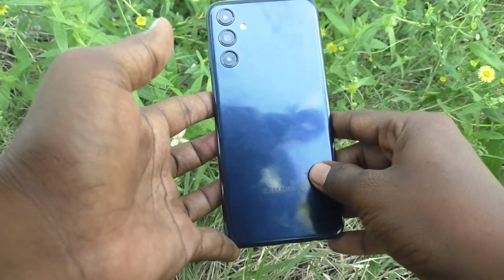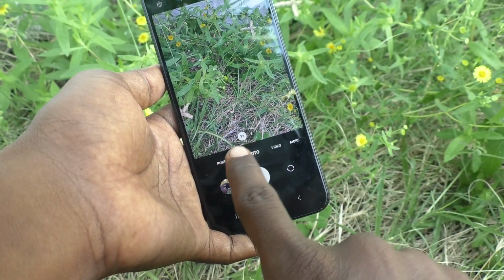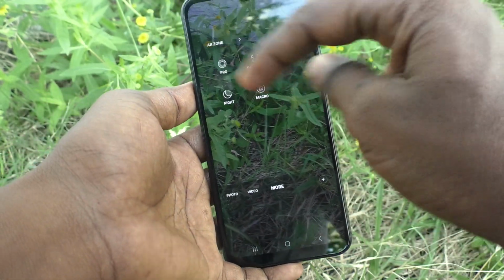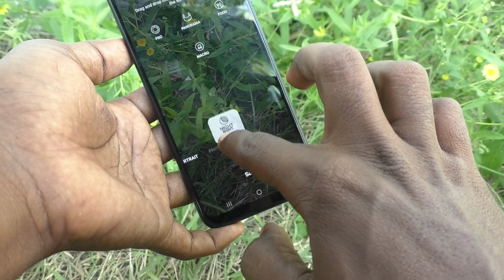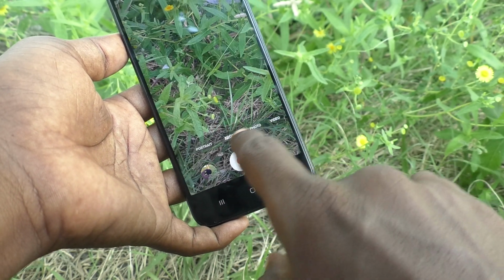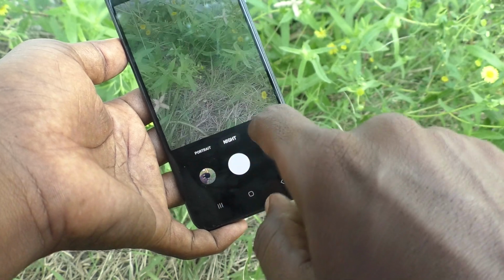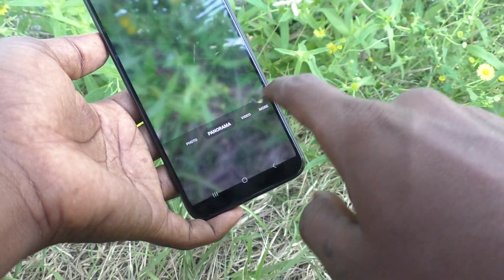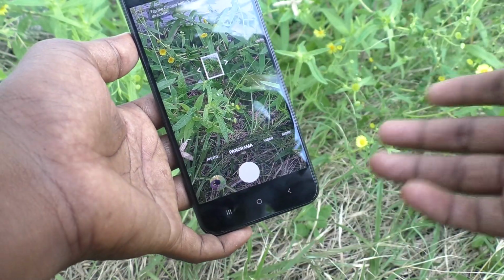How to edit camera modes in Samsung Galaxy M14 5G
Samsung Galaxy M14 5G camera modes edit settings: Learn here how to edit camera modes in Samsung Galaxy M14 5G smartphone.